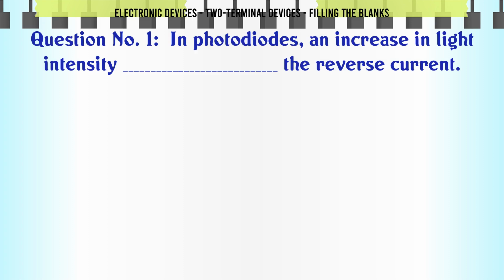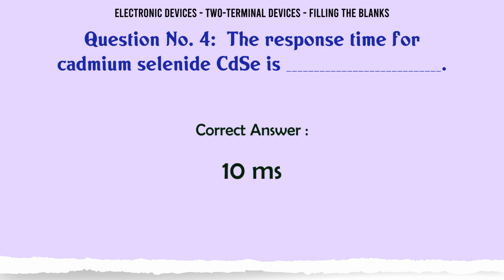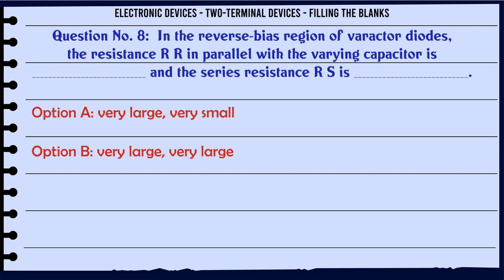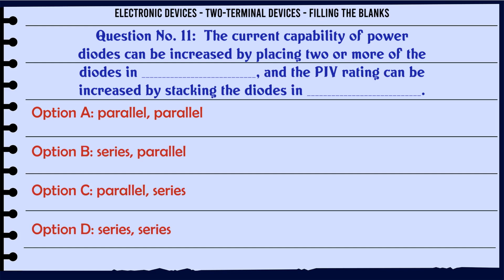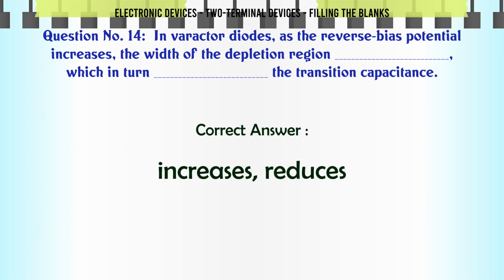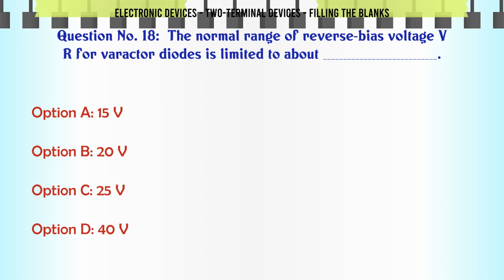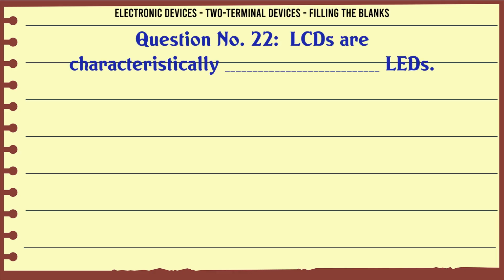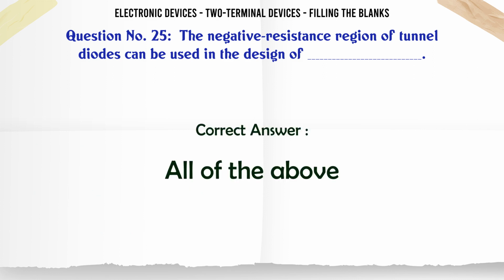MCQ Questions Two-Terminal Devices - Filling the Blanks with Answers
Two-Terminal Devices - Filling the Blanks GK Quiz.

Question and Answers related to Two-Terminal Devices - Filling the Blanks

List of top 5 Questions:

Varactor diodes are ________.

LCDs are characteristically ________ LEDs.

The PIV of Schottky diodes is usually ________ that of a comparable p-n junction unit.

________ is are the most widely used materials for solar cells.

The negative-resistance region of tunnel diodes can be used in the design of ________.

Content of this Video:

MCQ question answers for Two-Terminal Devices - Filling the Blanks